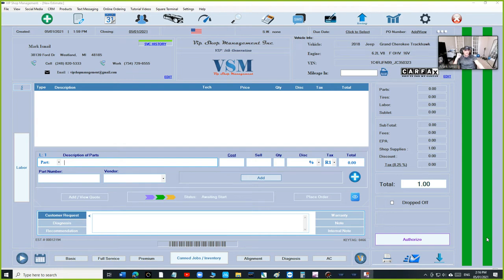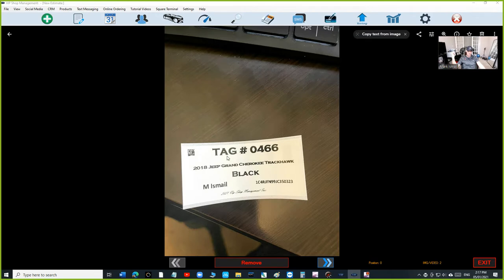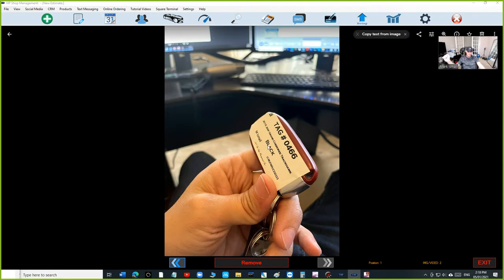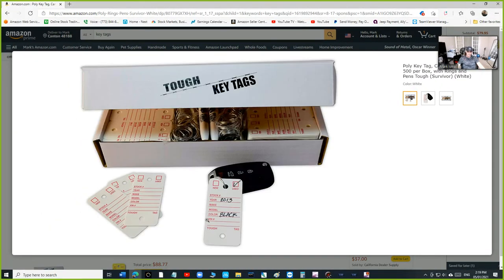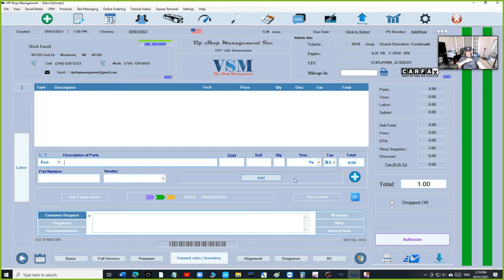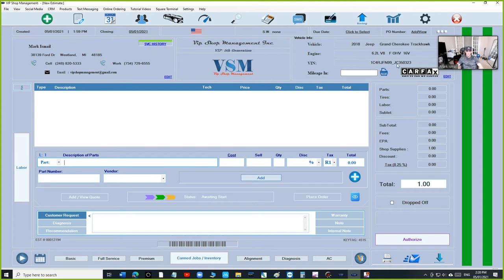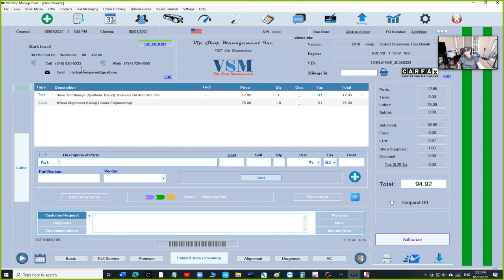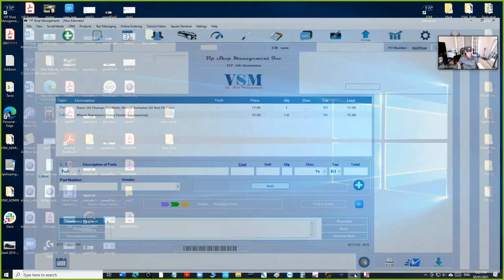Print Key Tags using Brother Ql-810W